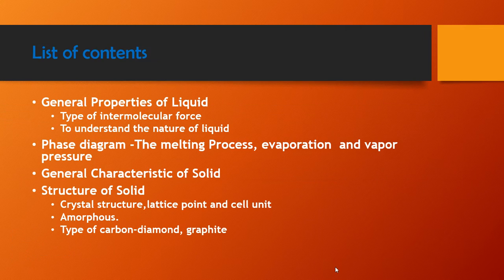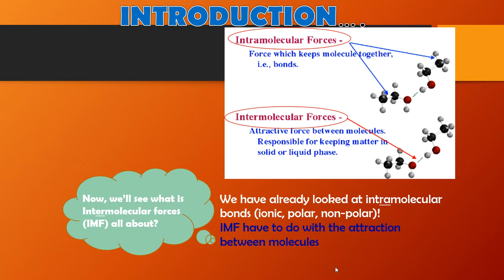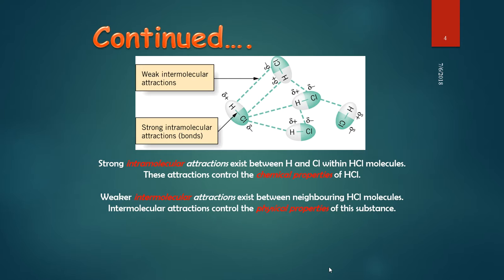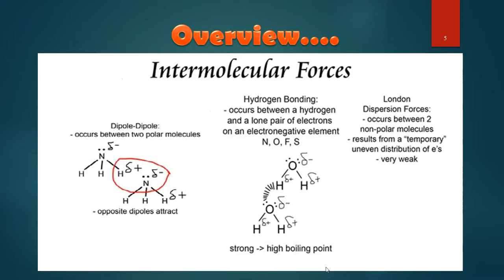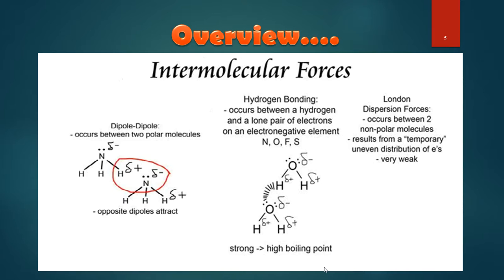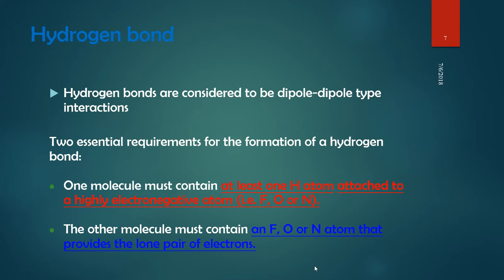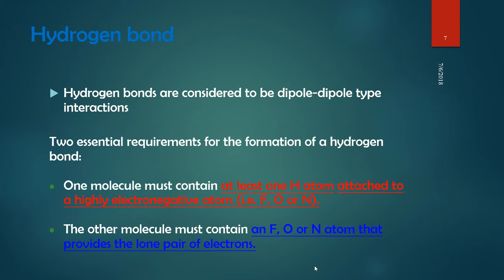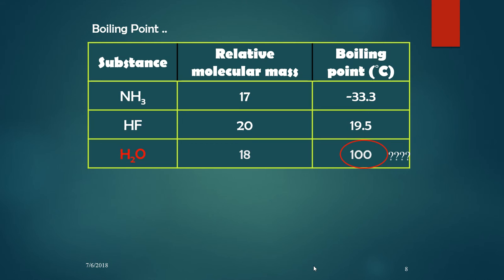SOLID&LIQUID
STATE OF MATTER II

SK0014_CHEMISTRY_PPST